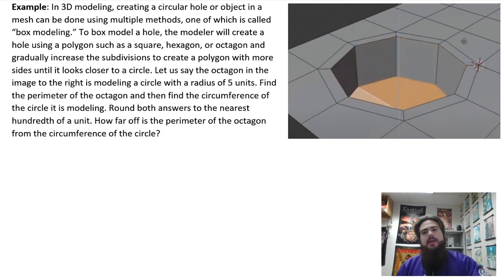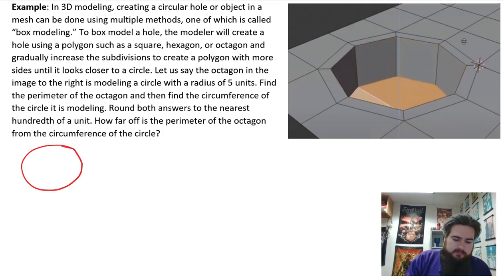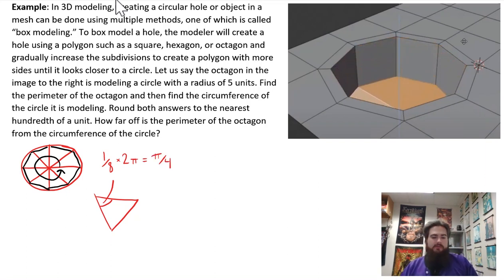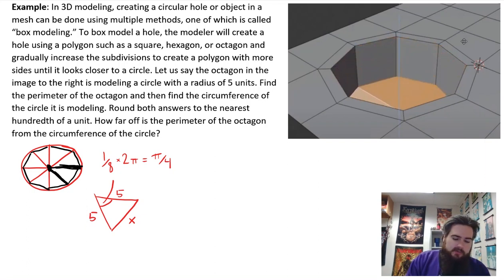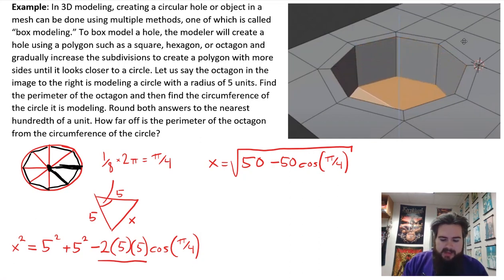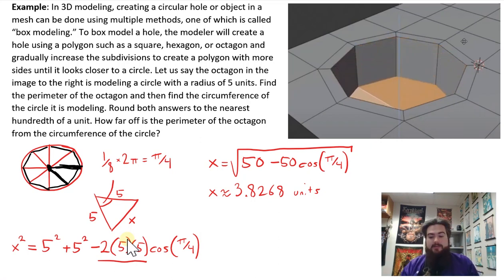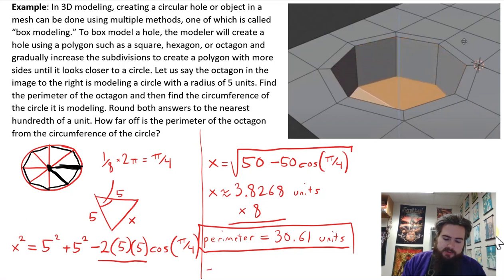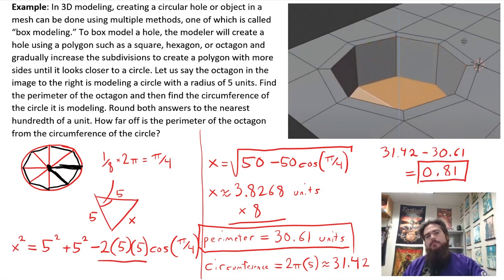Lesson 17 - The Law of Cosines - Example 3/4